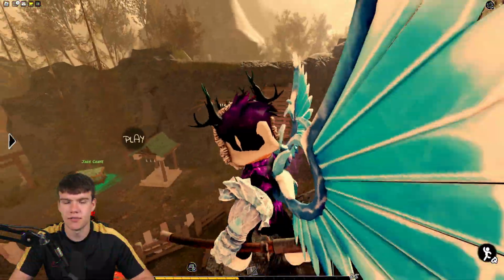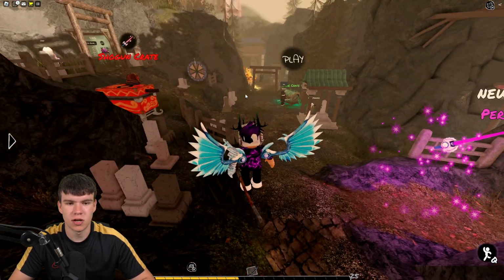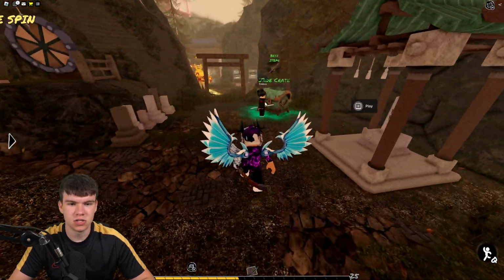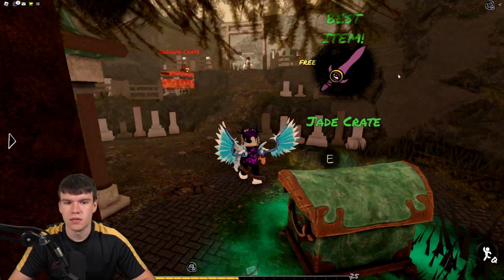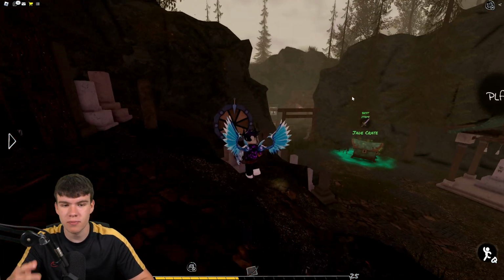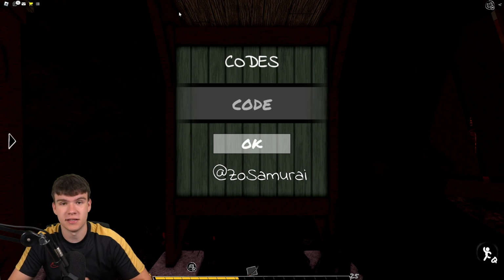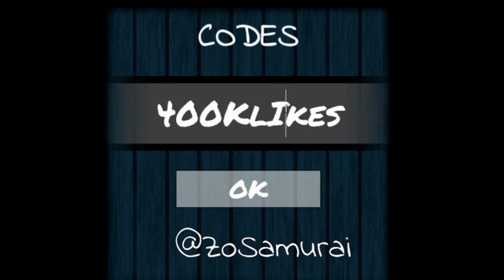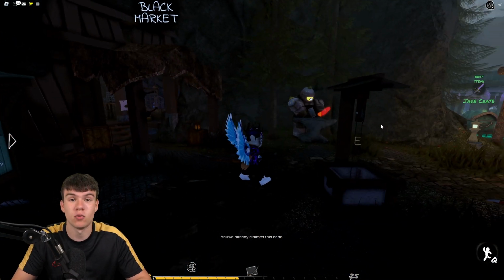*NEW* ALL WORKING JADE CRATE UPDATE CODES FOR ZO SAMURAI! ROBLOX ZO SAMURAI CODES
In this video I will show you ALL ZO CODES on Roblox! The NEW codes will give you rewards for ZO...